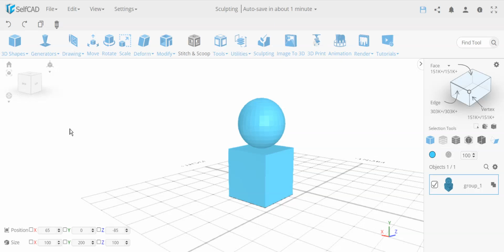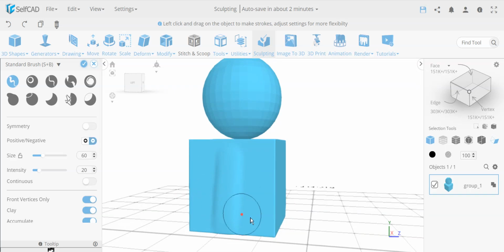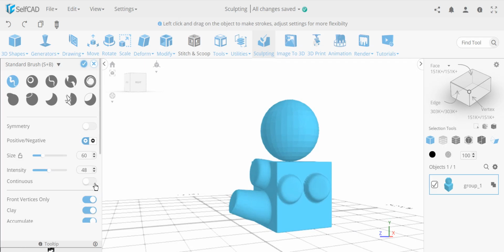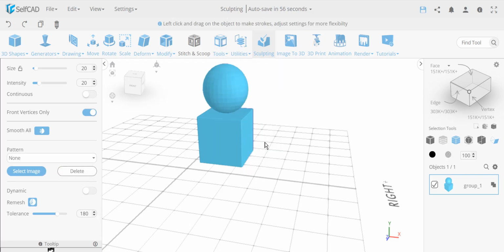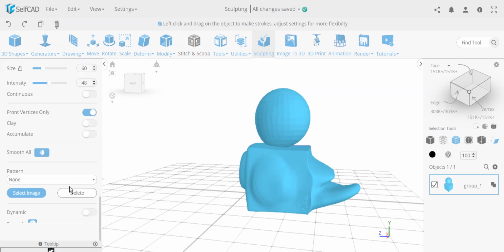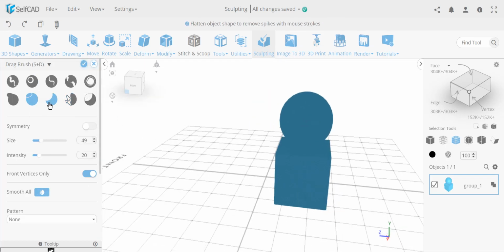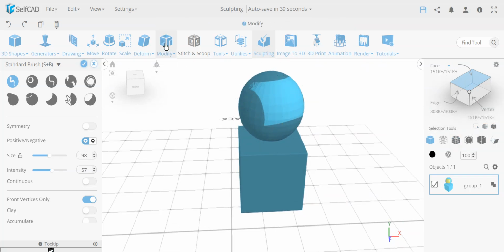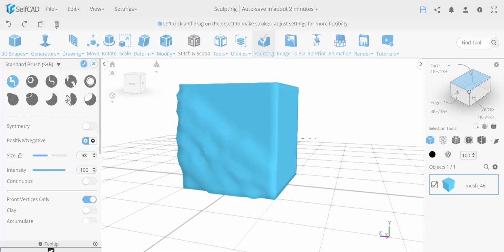How to use Sculpting in SelfCAD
Chapters:
0:00 Introduction
0:49 How does Sculpting differ from other transformation tools
2:35 Using the standard brush and other brush features
9:12 Undo/Redo and what is Remeshing.
15:26 Types of Brushes in SelfCAD
21:15 How to create a Mask in Sculpting.
23:30 How to use Alpha Maps to extend the Sculpting brush capabilities

In this @SelfCAD sculpting tutorial, you will learn all the basics you need to know before sculpting in SelfCAD.